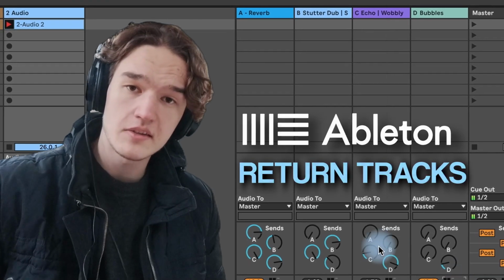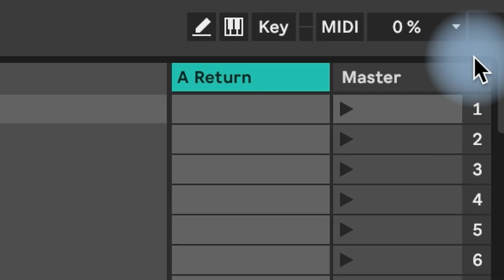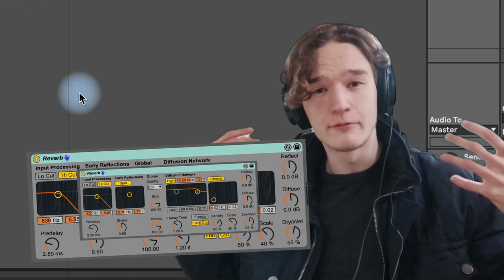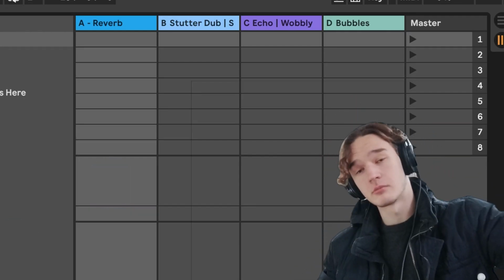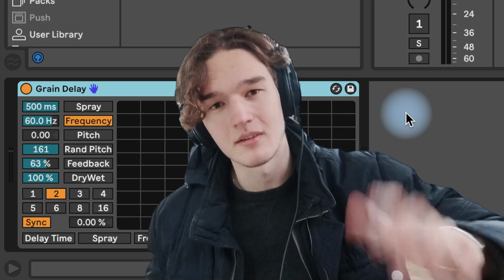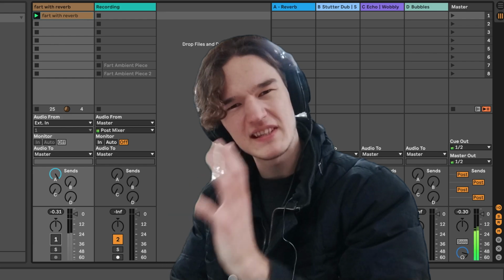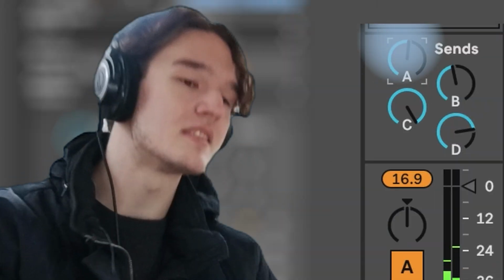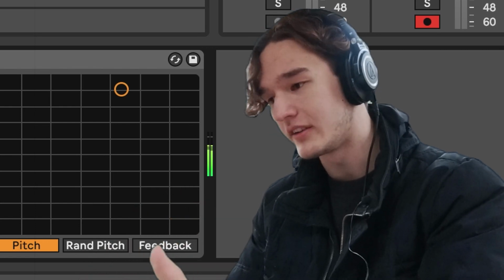Ableton's Secret Weapon - Creating HYPNOTIC Atmospheres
0:00 Return Tracks
0:27 what they do?
1:26 let's get CRAYZEE
3:22 Jam Session
4:30 one more thing

1537